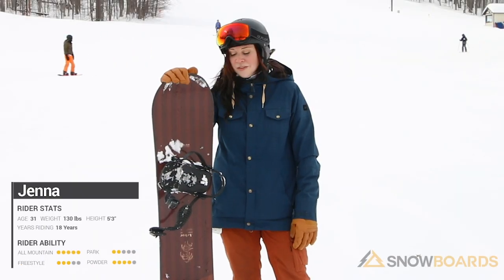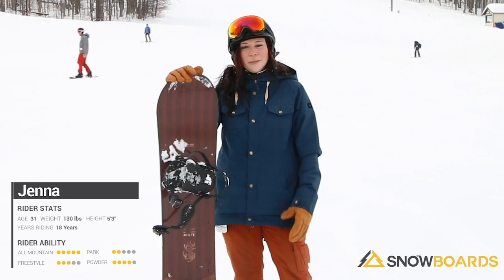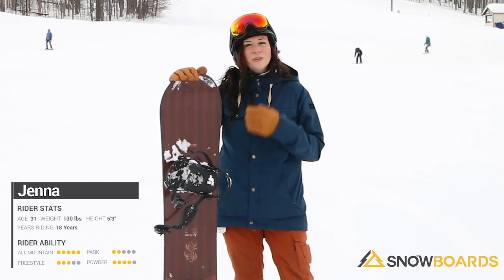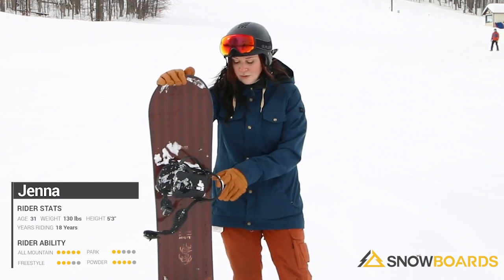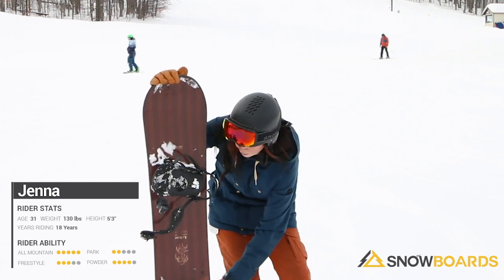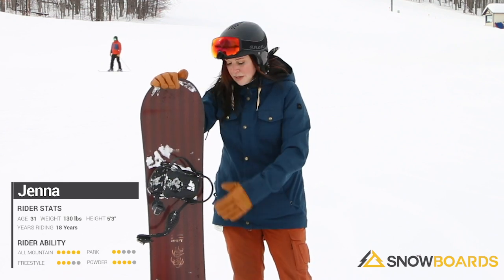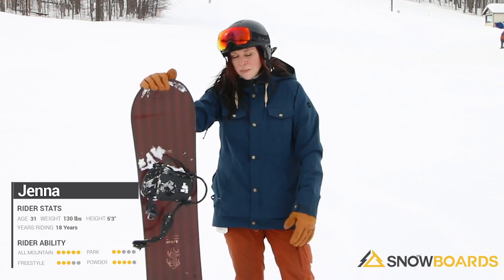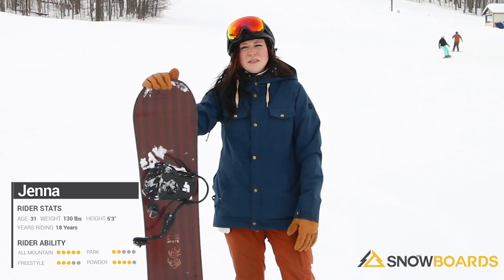Jenna's Review-Arbor Ethos Snowboard 2020-Snowboards.com 25 40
Designed with the beginner to intermediate female in mind comes the Arbor Ethos Snowboard. Responsibly constructed with a Single Malt Core and the Rocker System, the Ethos provides a surfy, catch-free ride that every beginner will love. Its twin shape, softer flex and Spoonhead Tips make maneuvering over crud and practicing riding switch fun and easy. Engineered with 360-Degree Rails, you'll be able to turn more naturally and with better edge control. The Arbor Ethos is not only a fantastic board for female riders, it's also one of the prettiest with its hand-dyed, clear coat topsheet.